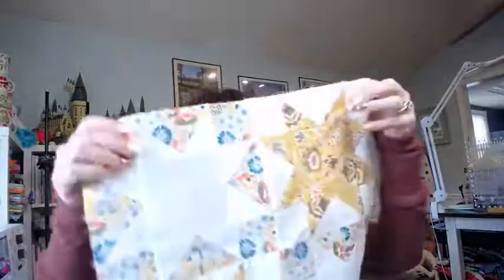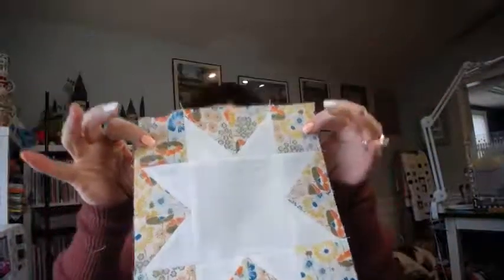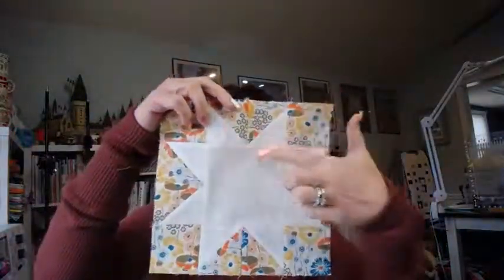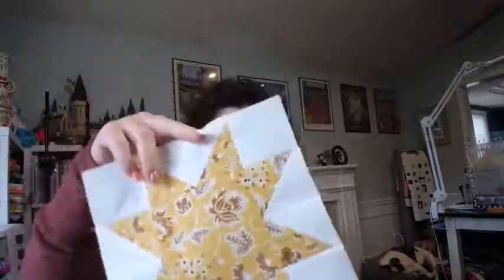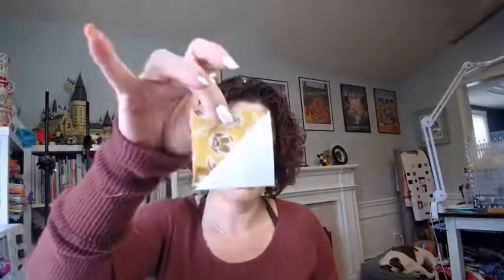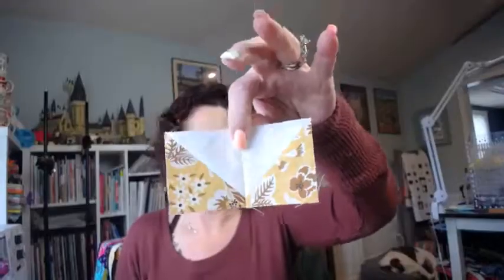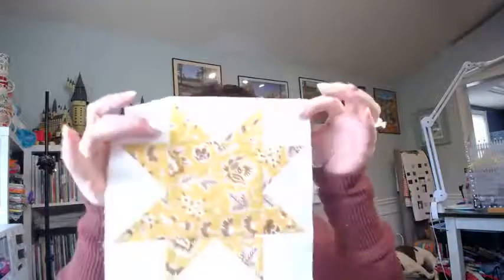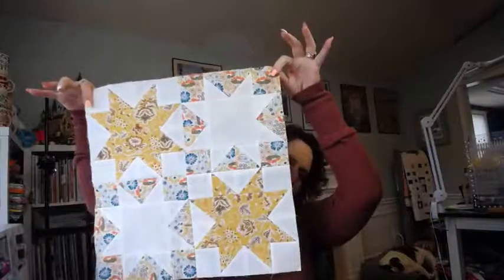Cider Sew-along Block 5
Join Mindy in making block 5 for the Cider/Stars for Carter sew-along.